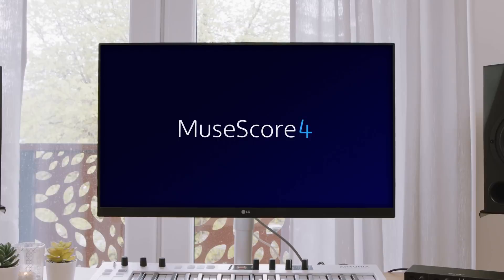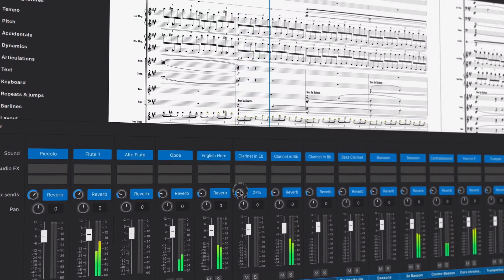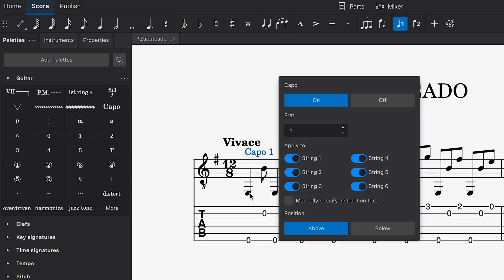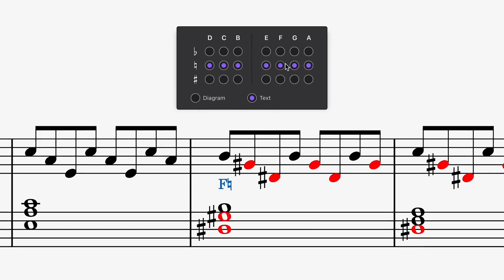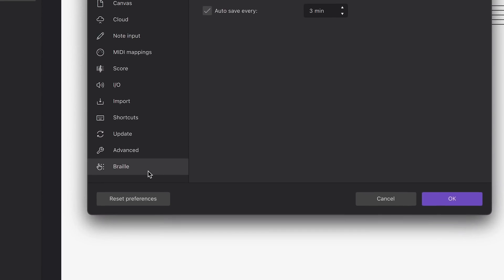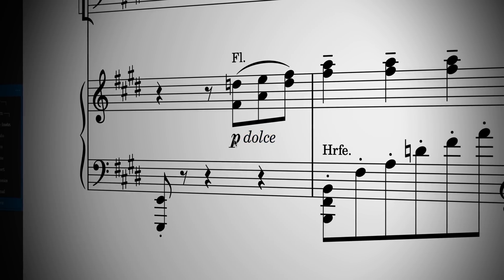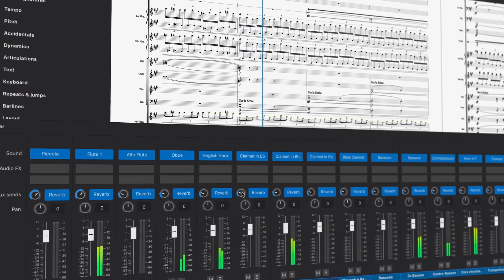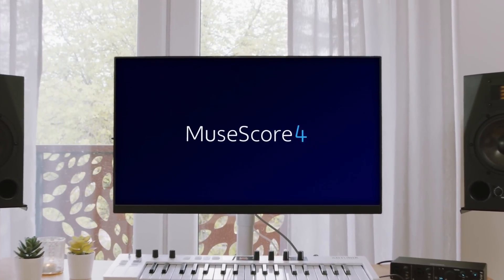MuseScore 4.1: New Features & Hundreds of Improvements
MuseScore 4.1 is now available! This update includes a significant upgrade to our playback engine (making the app run more efficiently) plus new features for harp and guitar notation, the ability to customize ornaments, new auxiliary channel strips in the mixer, plus hundreds of engraving improvements and bug fixes.

How do I get MuseScore 4.1?
If you already use MuseScore 4, you will receive a notification to update to 4.1 next time you launch the app. Or it will download automatically if you have the Muse Hub. If you're new to MuseScore 4, download the latest version from musescore.org. The app can be downloaded with or without installing Muse Hub.

▬▬▬▬▬▬ Contents  ▬▬▬▬▬▬
0:00 — Intro
0:20 — Better Performance
0:33 — Reverb & Mixing
0:48 — Ornament Display
1:01 — Capos for Guitar Parts
1:24 — Harp Pedal Widget
1:43 — Score & Audio Sharing
2:08 — Live Braille Viewer
2:32 — Engraving Updates
3:05 — How to download 4.1
3:35 — Subscribe to our channel